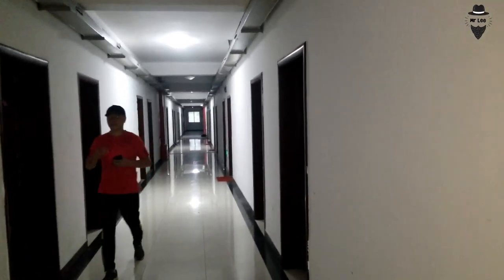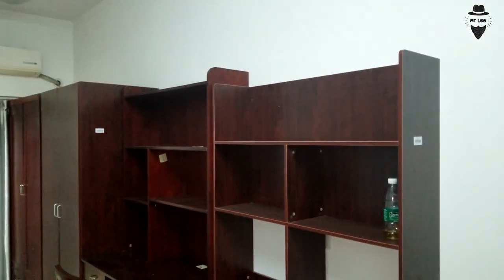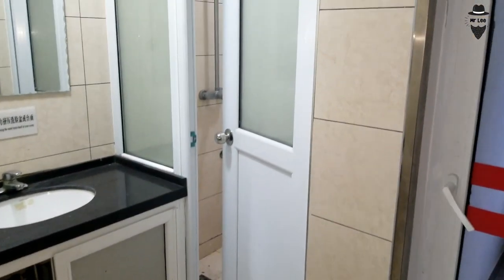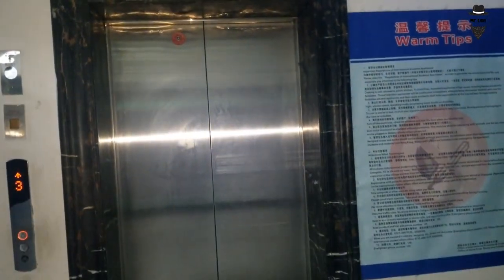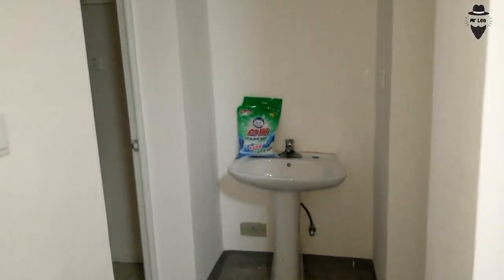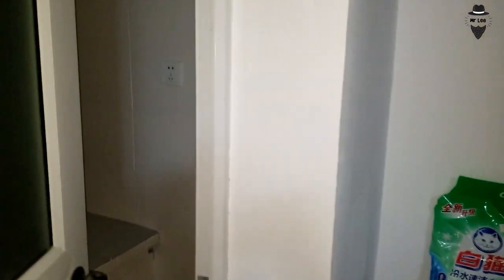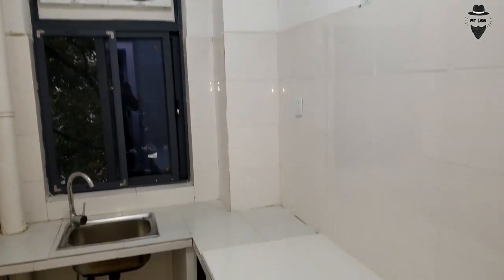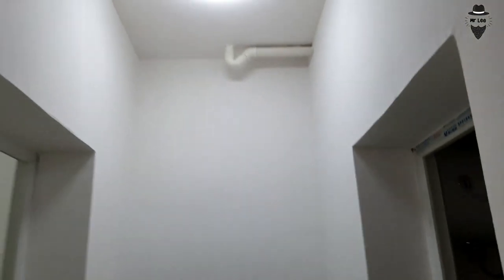Central South University Dormitories | CSU Hostels | Hostel rooms in CSU | MrLee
Wechat id : shazibqayyum

Skype Id : shazib_qayyum